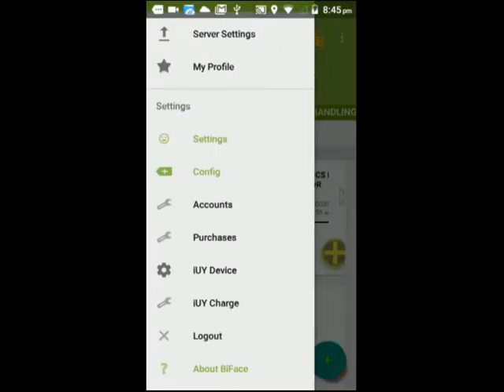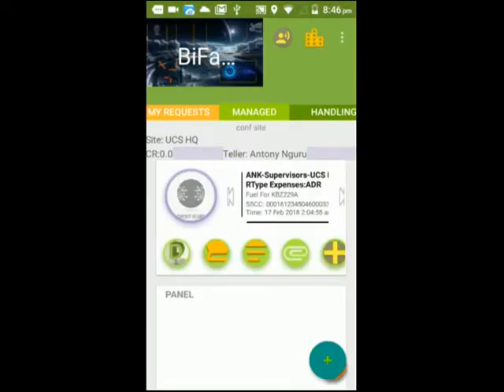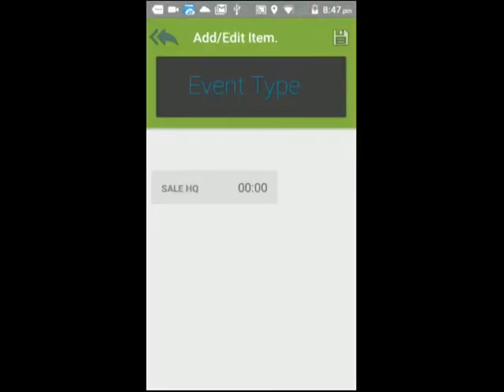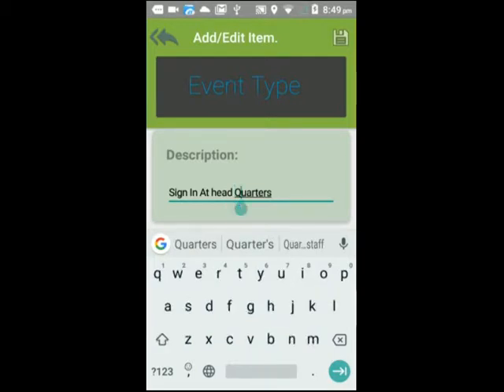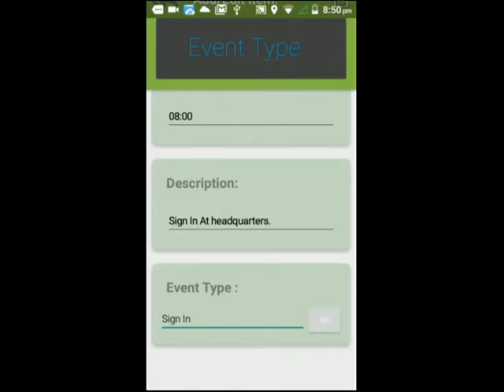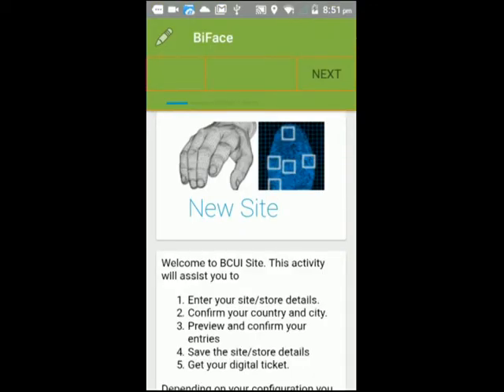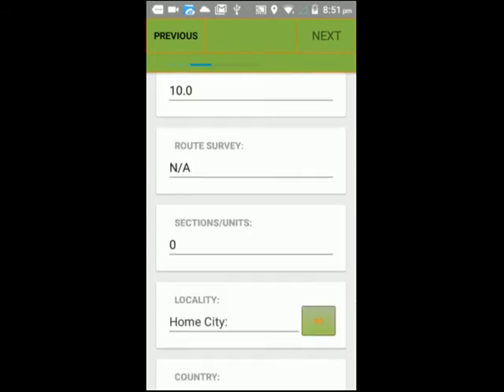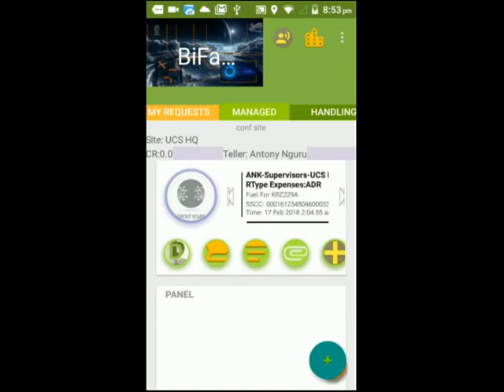Assigning An Event To A Site - Biometric & Card Utility Interface (BiFace)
Assigning An Event To A Site to your BiFace Profile.

Biometric & Card Utility Interface is a productivity application on Google play store for Inventory control, Time And Attendance for office and remote sites, Project Management and Analysis.